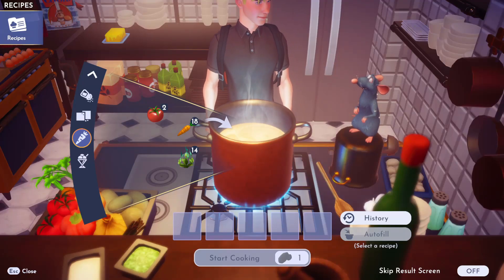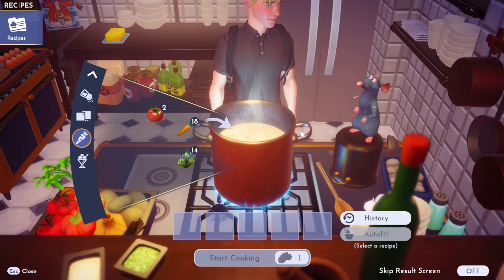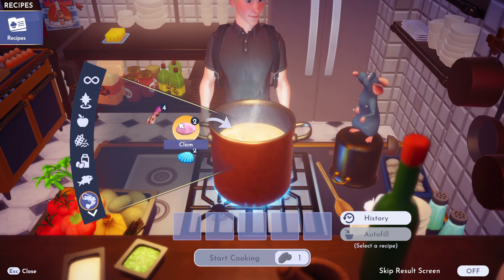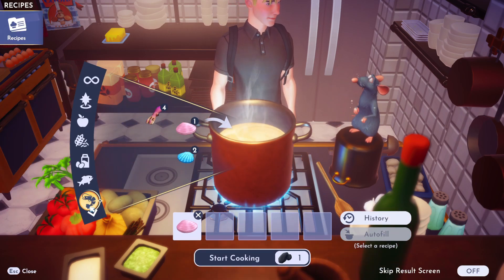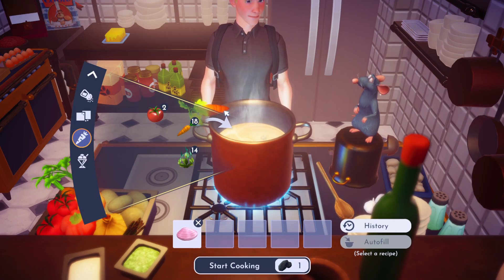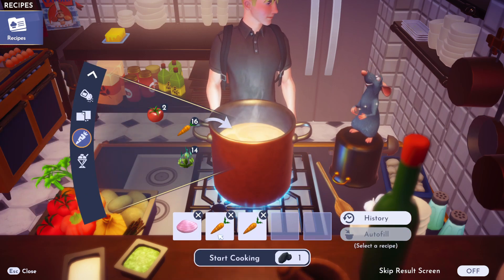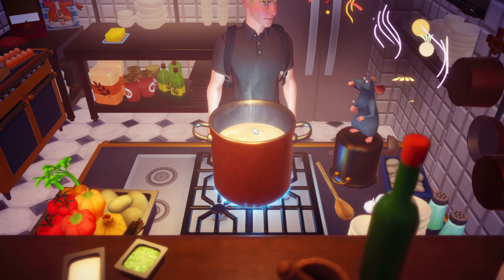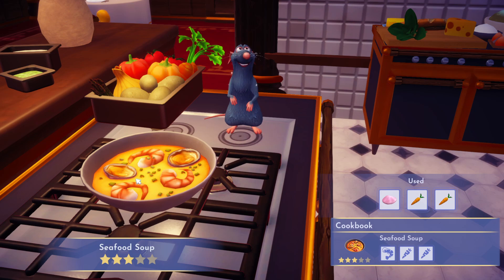How to Make Seafood Soup in Disney Dreamlight Valley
I show you how to make Make Seafood Soup in Disney Dreamlight Valley